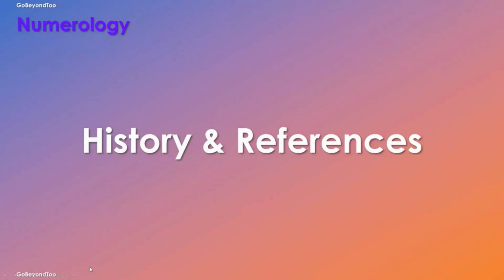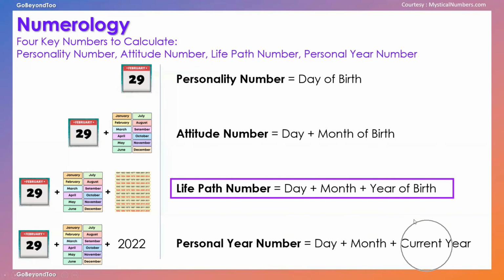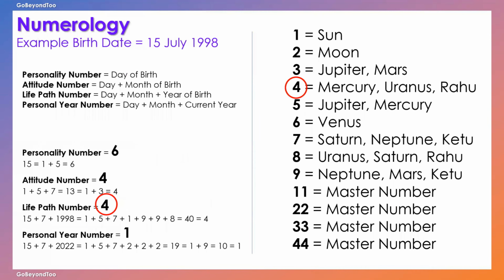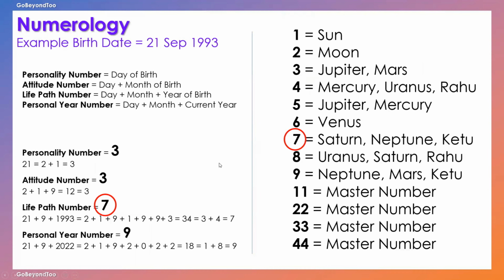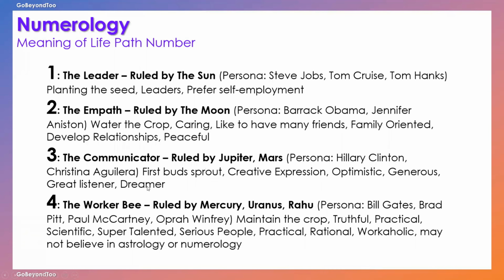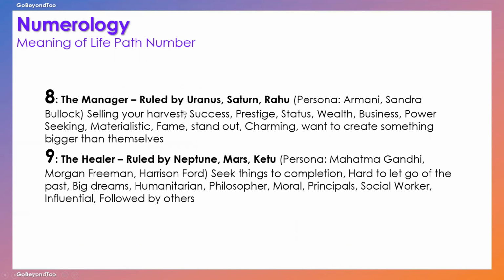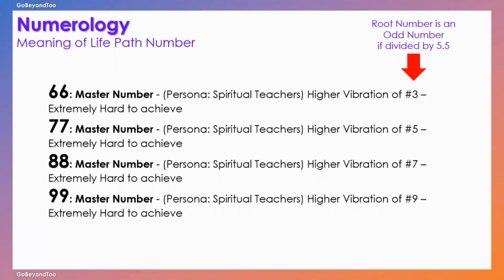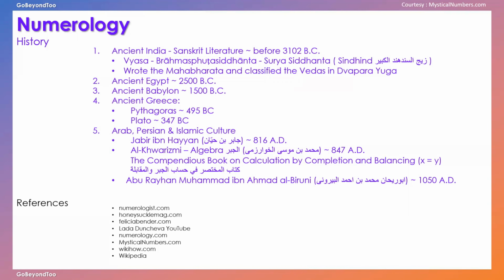Numerology Simply Understood تبسيط مفهوم أسرار علم الأعداد